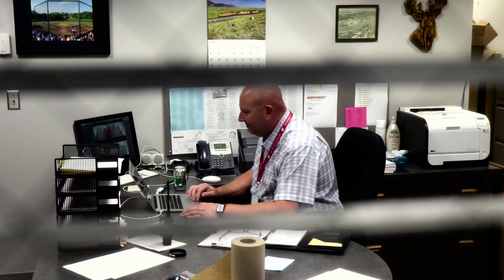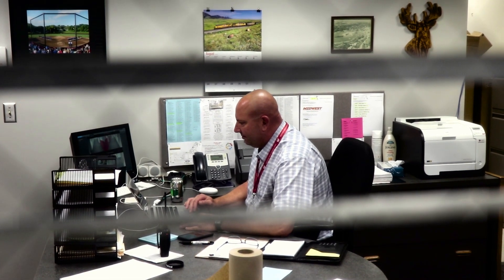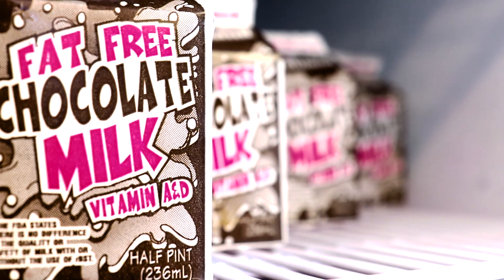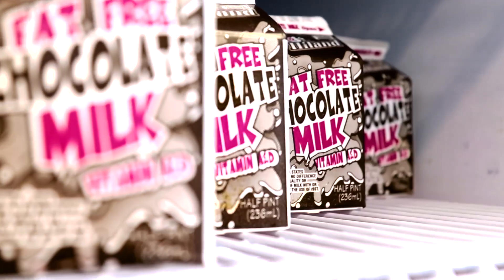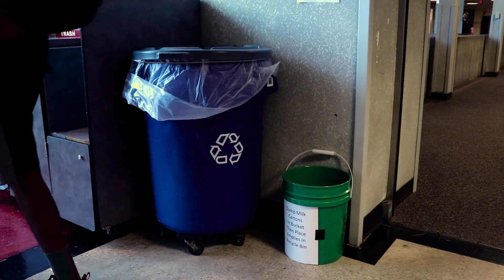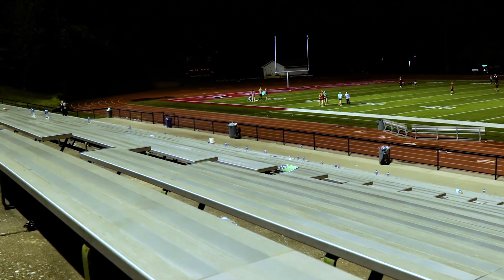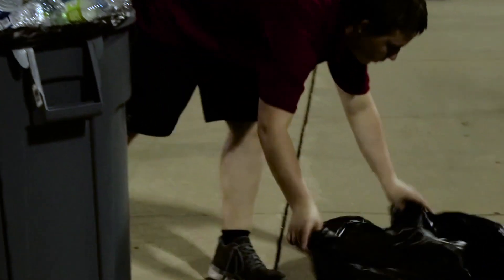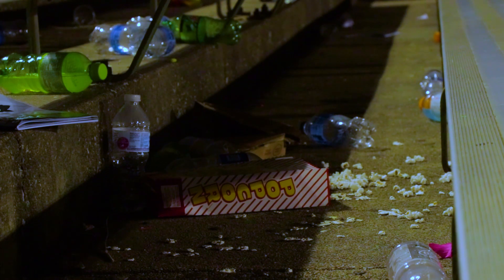Westside Recycles - Do Your Part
Shot and Edited by Trent Hancock and Caleb Kirilov